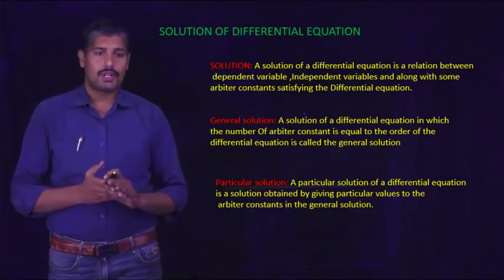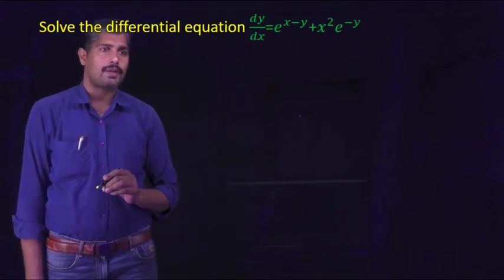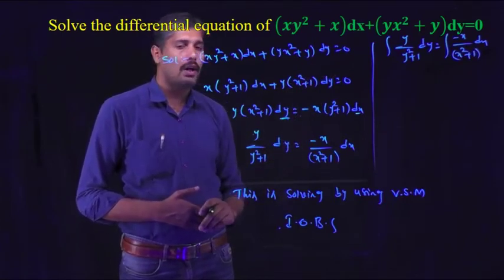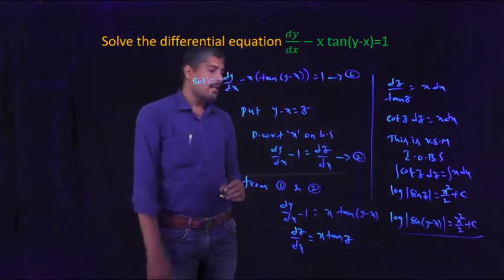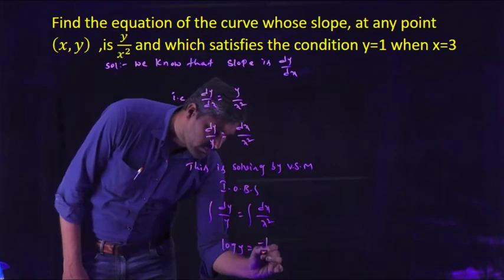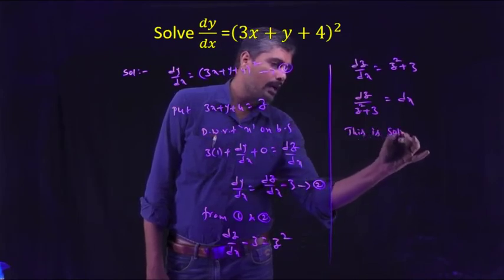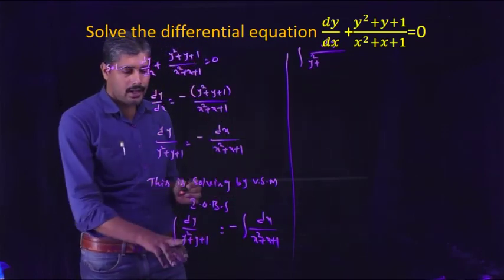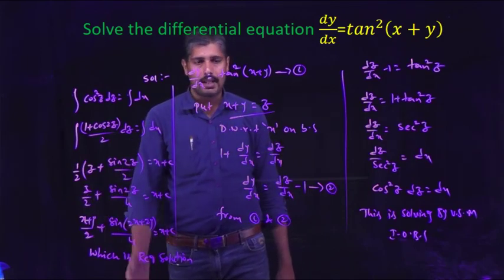DIFFERENTIAL EQUATIONS 2